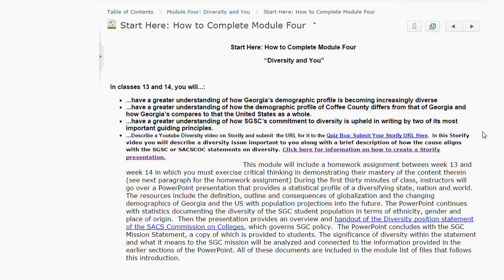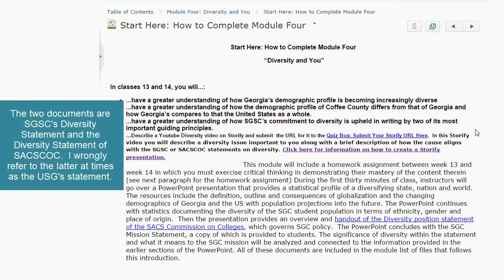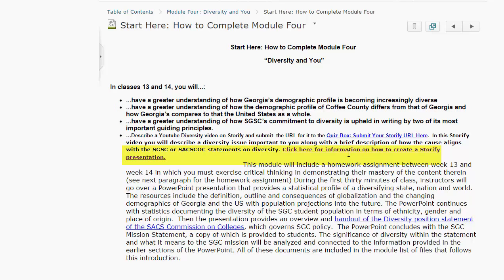Module Four in SGSC 1000: Diversity and You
How Module Four of  SGSC 1000 should be taught. This is the final module of SGSC 1000.